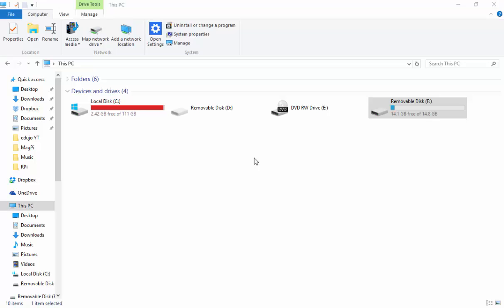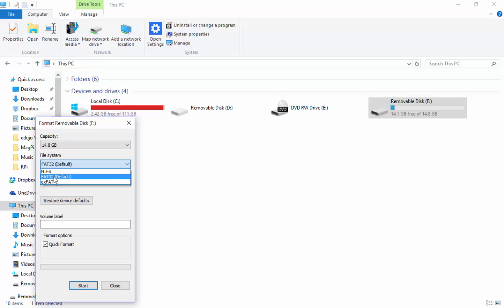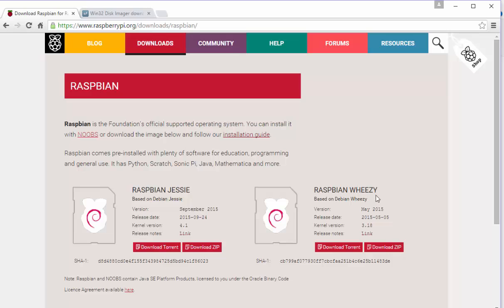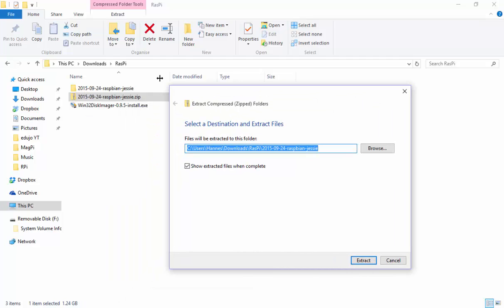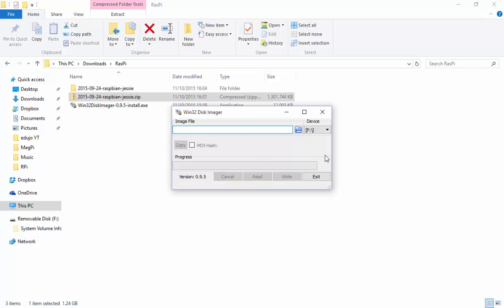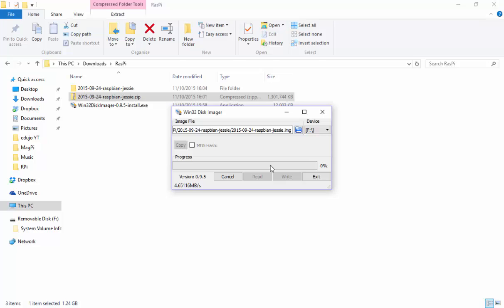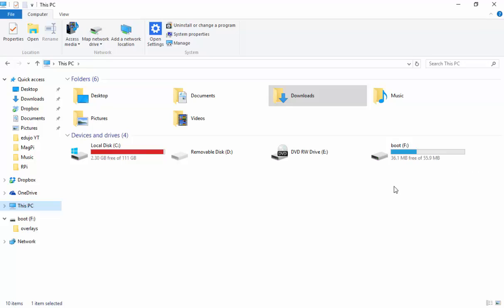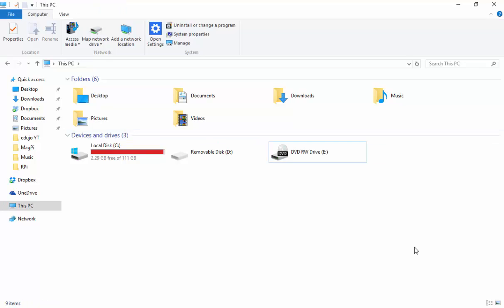05 Creating Raspian Jessie SD Card Image using Windows - Edujo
In this video Edujo will show you how to create a Rasbian Jessie image for a SD card using a Windows operating system. This is in preparation to installing the Rasbian Jessie operating system on a Raspberry Pi.

What you'll need:

- Windows computer or laptop
- SD card (4GB or higher)
- SD card adaptor for USB port or relevant SD card slot on PC/Laptop
- About 20 minutes to carry out the procedure